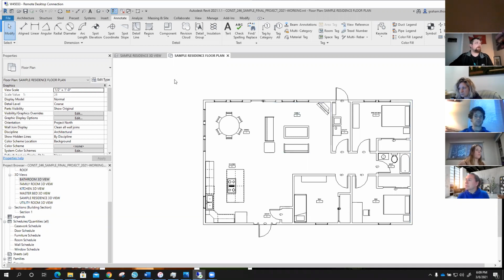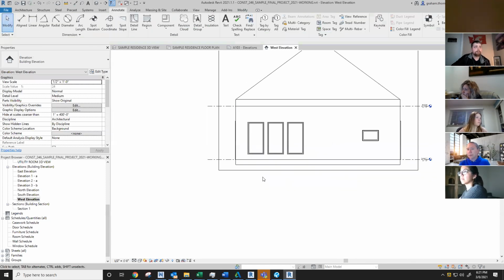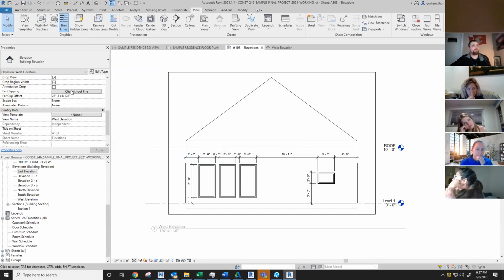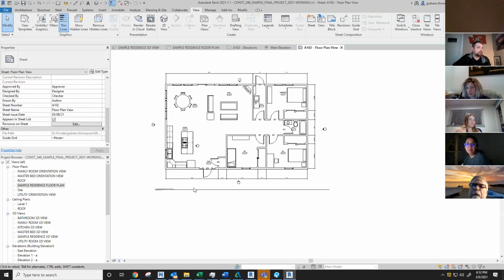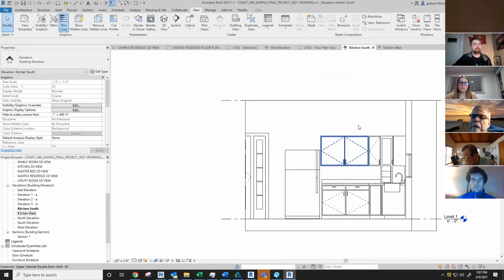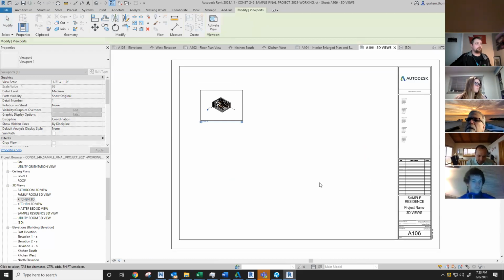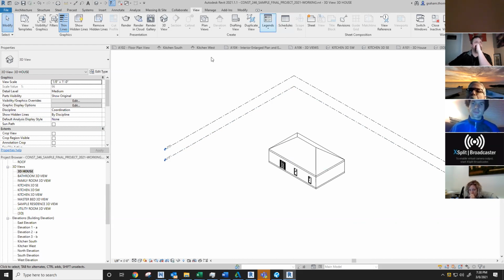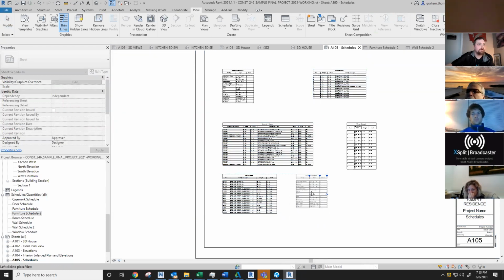Const 246 Final Project VIews and Sheets